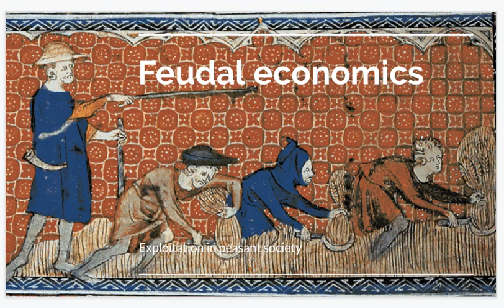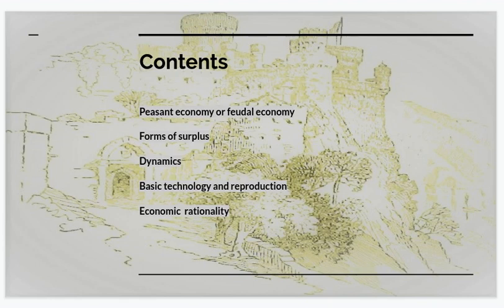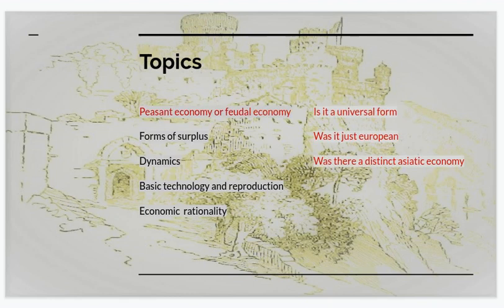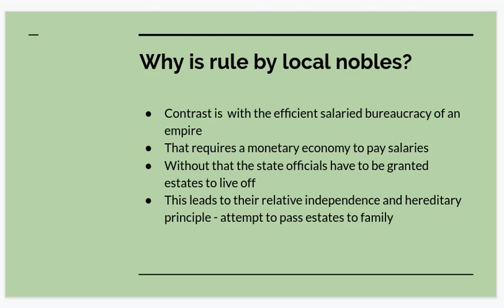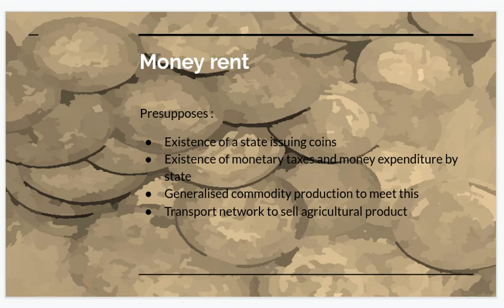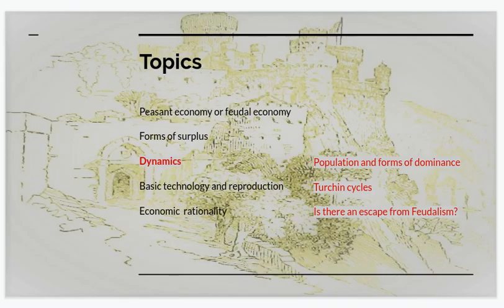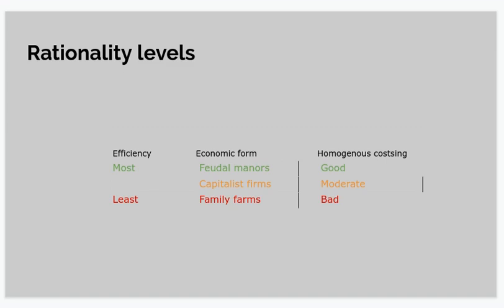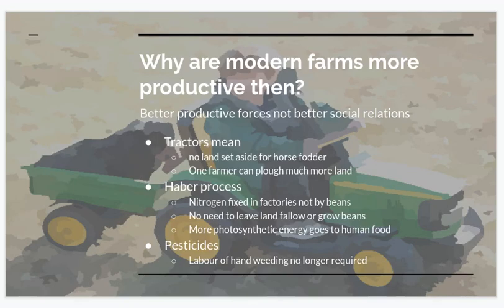Feudal Economics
A look at the basic bioenergetics , class relations and dynamics of feudal and peasant economies